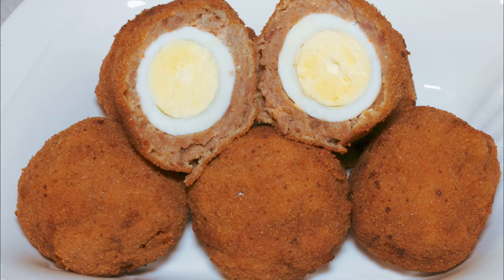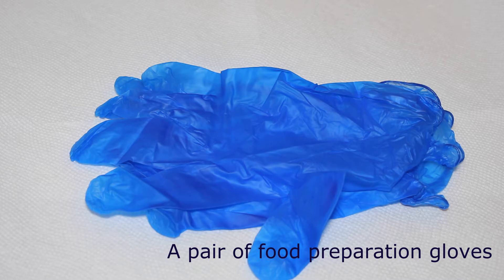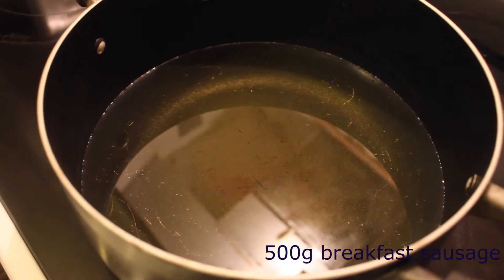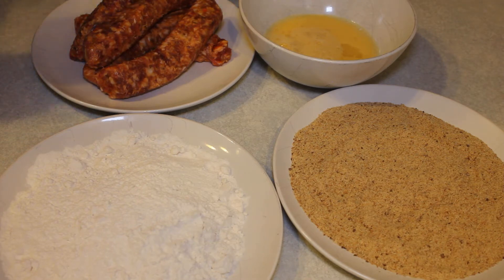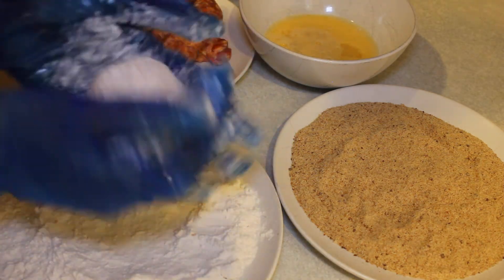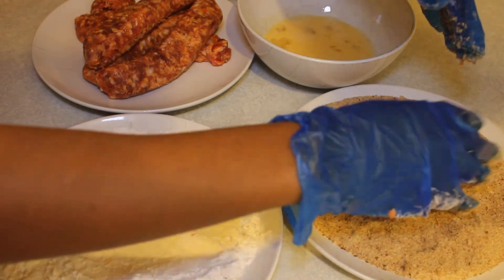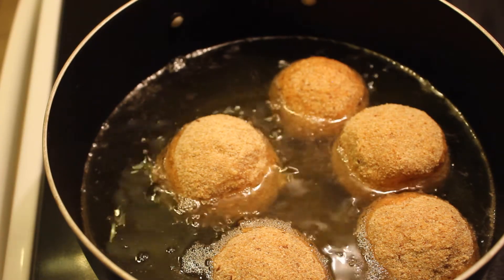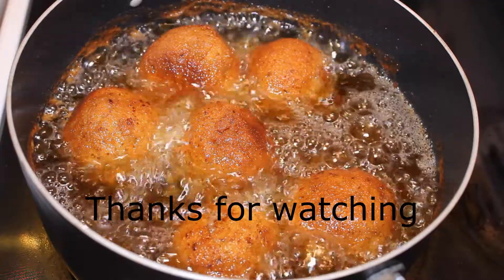HOW TO MAKE SCOTCH EGGS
Learn how to make this very easy scotch egg recipe, using your favourite breakfast sausage. You only need 5 things to make this, watch the video to find out.